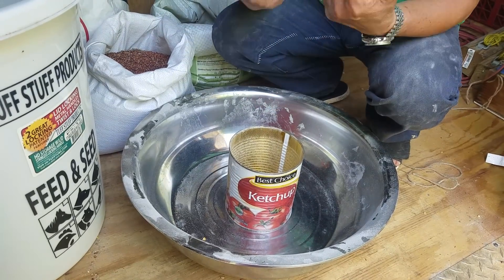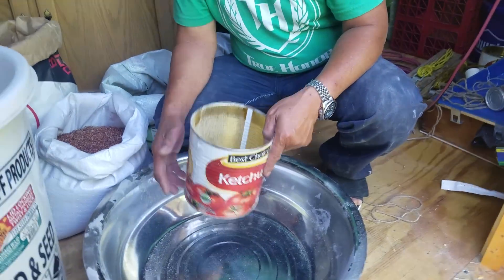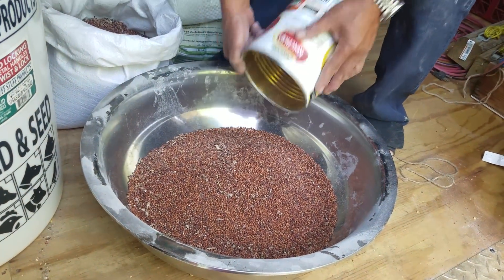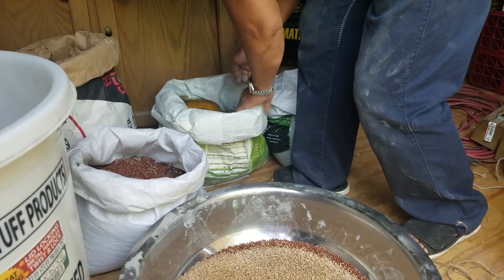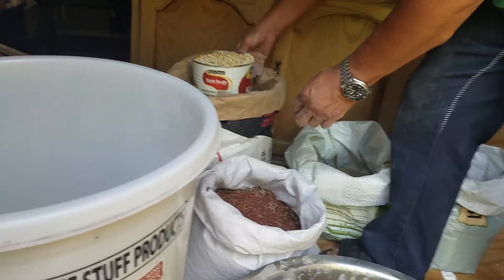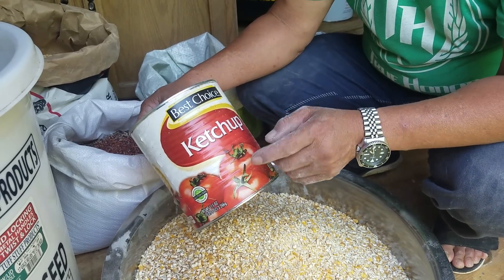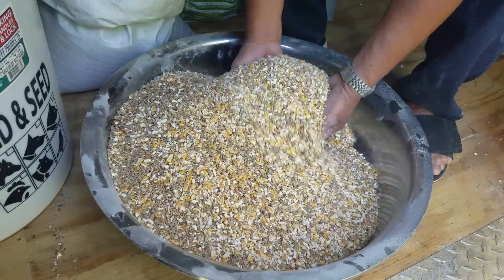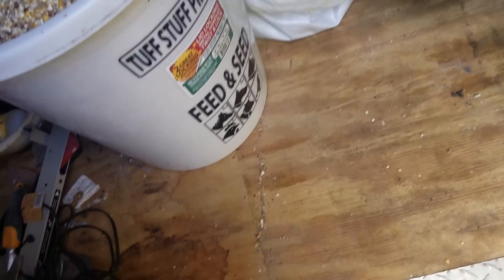How I Make My Own Pigs' Feed ~ video # 20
This is how I make my own animal feeds (for pigs/hogs), this is not scientifically analyzed but it works for my pigs. They are cheap from local farmers’ co-op in my area.

Not every area has their farmers’ co-op but you may check your local farmers’ supplies. It is better to make your own feeds if you are raising just a few animals at a time or you’re raising only for food.

I decided to make my own to save some money. In our farmers co-op where I live, I bought 200 pounds of cracked corn, 40lbs of millet, 100lbs of wheat and just 50lbs of 24% animal feeds. Altogether, it cost me $49.50. Total of 390lbs of feeds for less than $50.00, and the amount per pounds is less than $0.13 (cents) a pound, huge savings than buying premix feeds.

I learn this trough trial and error and some may say this is not enough or have enough nutrients for your animals, but anything that works, I just do it. I have my piglets now for more than two weeks and I can see they are gaining weight now.